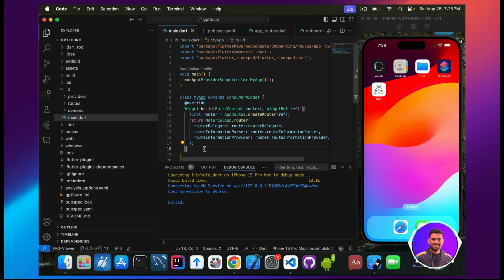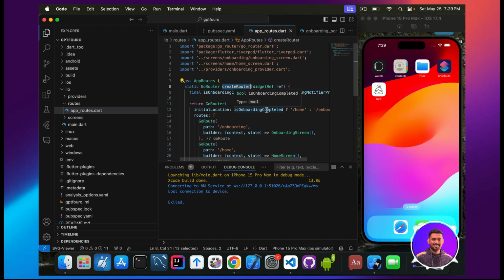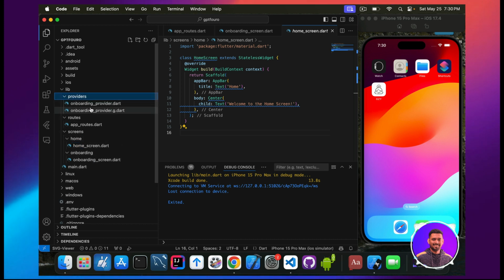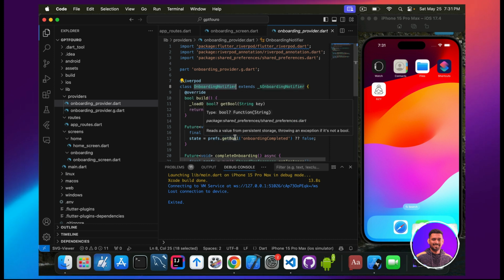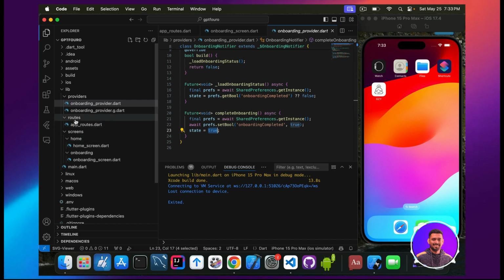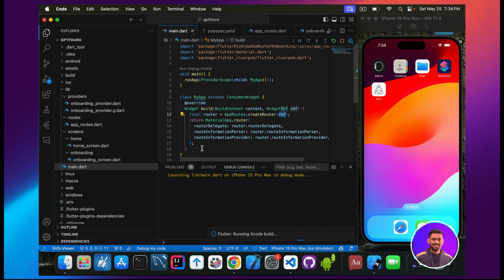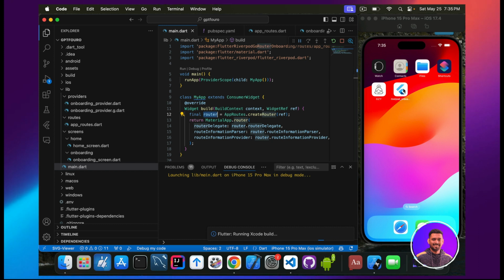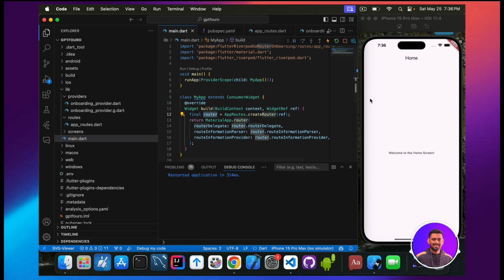Onboarding in Flutter with Riverpod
In this tutorial, we'll walk you through creating an onboarding experience in Flutter. We'll cover how to manage state with Riverpod, persist user preferences using Shared Preferences, and navigate seamlessly with GoRouter.